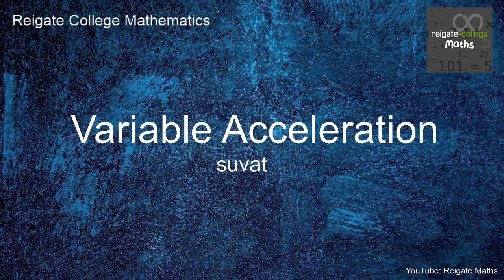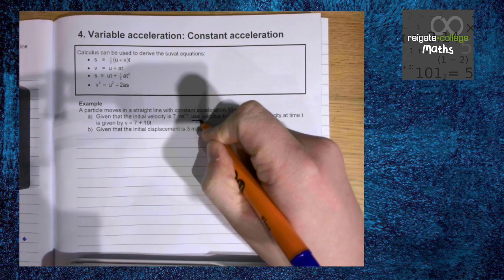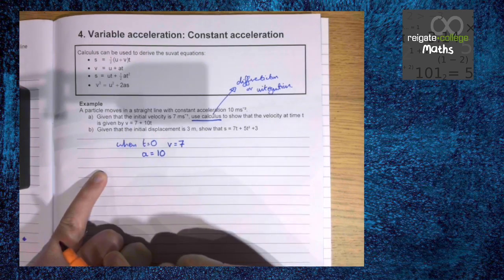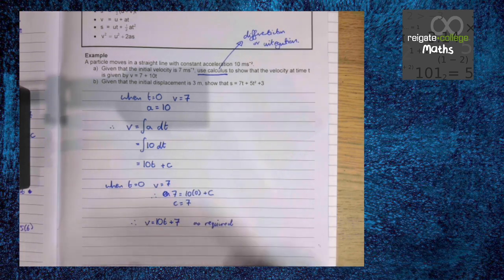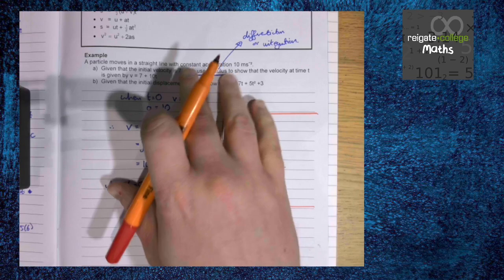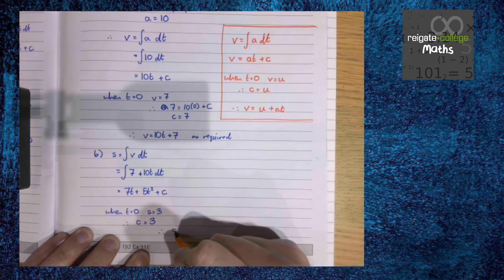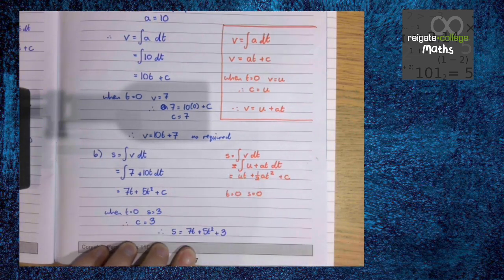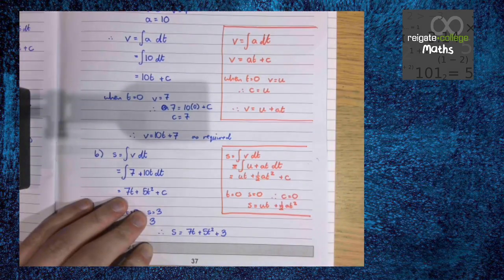Y1 A Level Mechanics - SUVAT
This video looks at how we can use integration to solve problems that could otherwise be calculated using the equations of motion for constant acceleration, suvat.